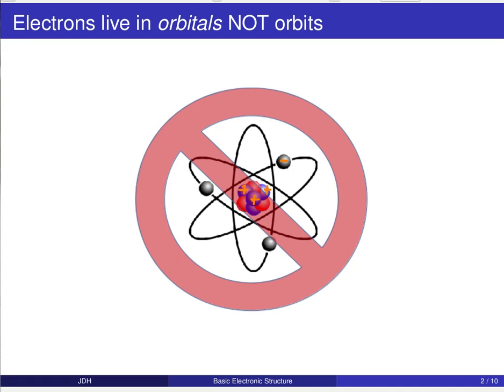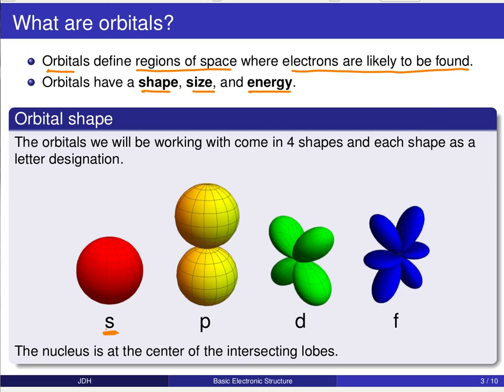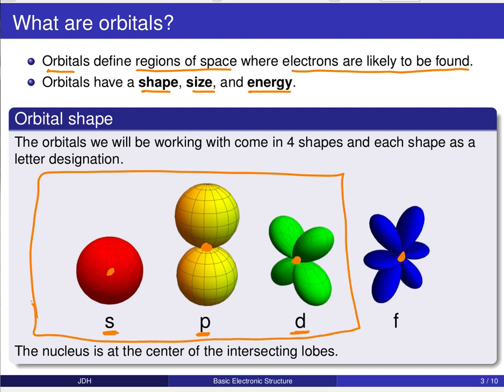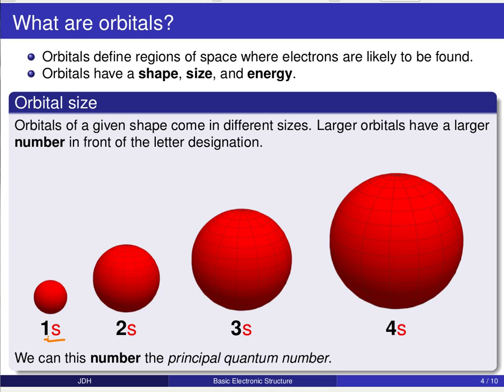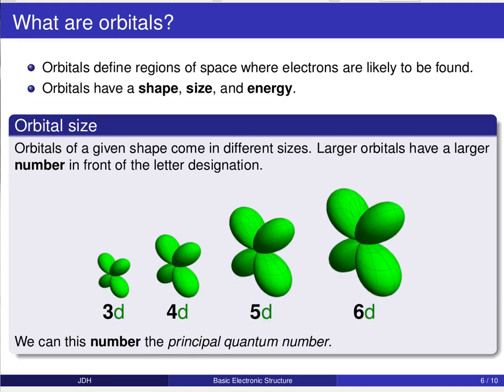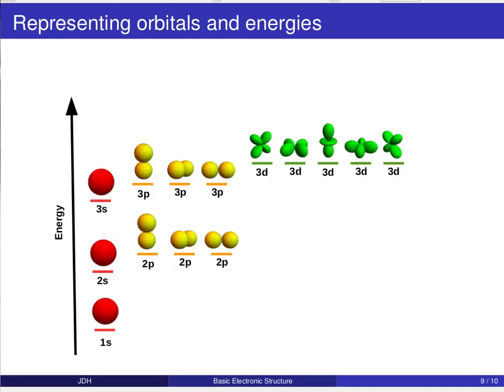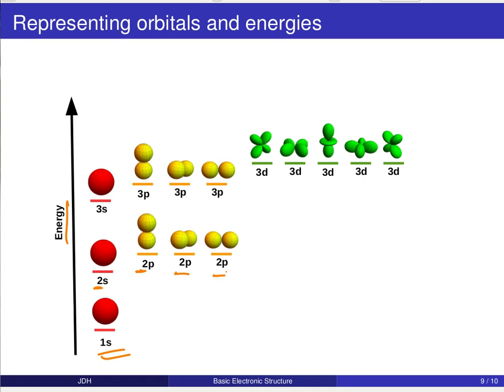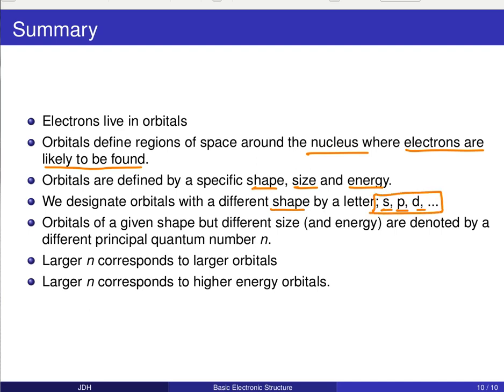The very basics of orbitals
This video presents the concept of an orbital at an introductory level.